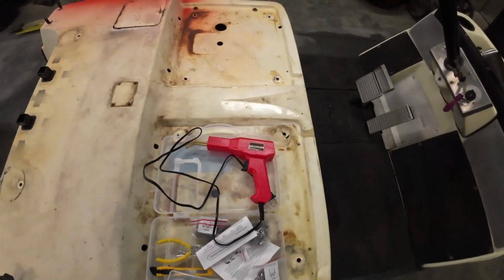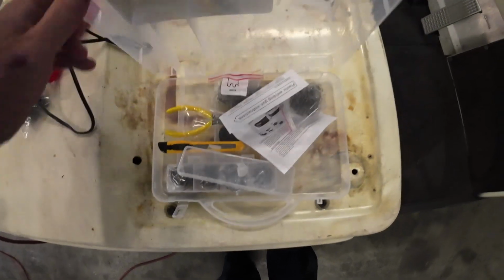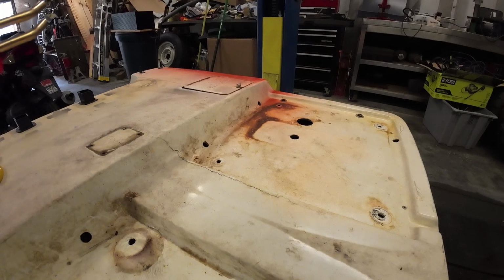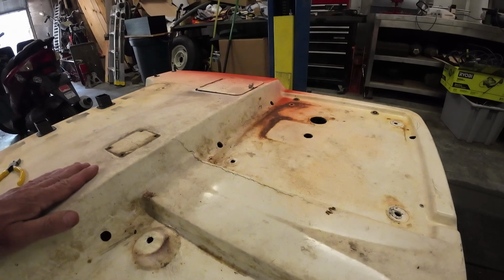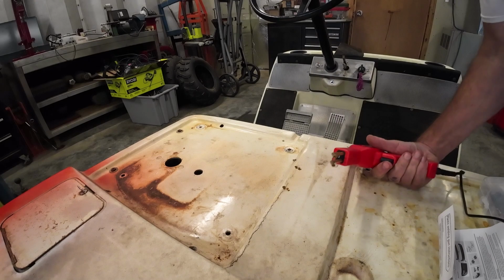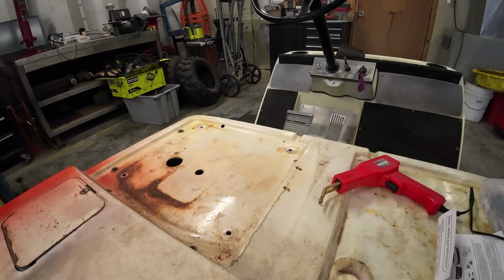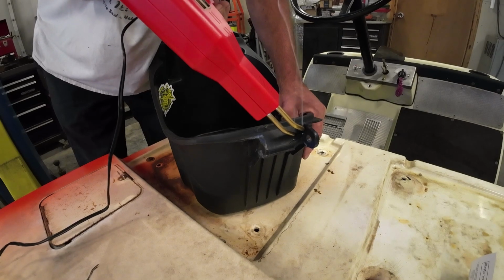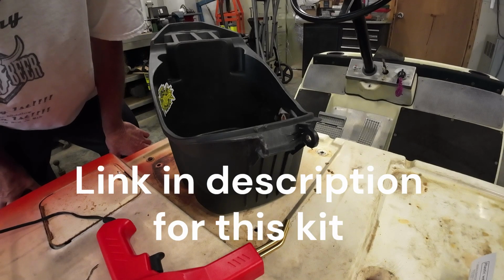Plastic welder fail, success and limitations.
I purchased a plastic welder kit to help with some projects I work on to see how good they are.  I failed miserably on one try, was successful on another try and found what the limitations and benefits of it are.

Kit I purchased:

Also to promote honesty and fairness please assume that any link you see in this content is an affiliated link that we may make a small amount of money on if you purchase something.  We greatly appreciate any support with helping fund our videos or website.  Thank you!!!